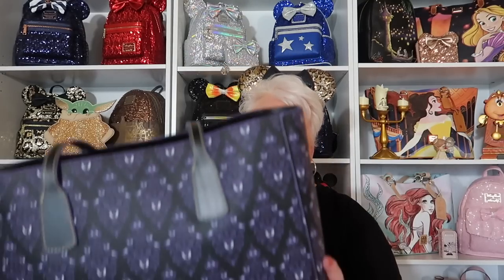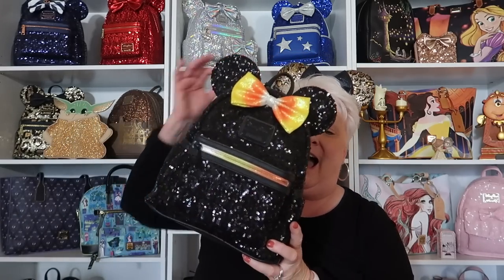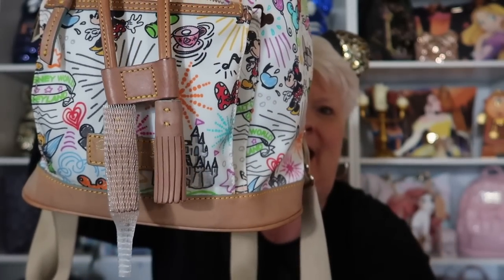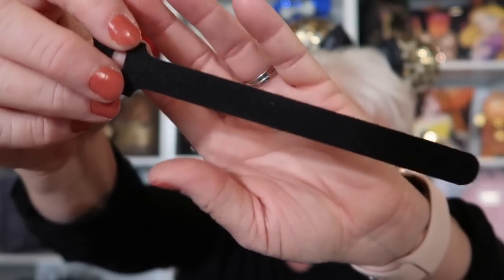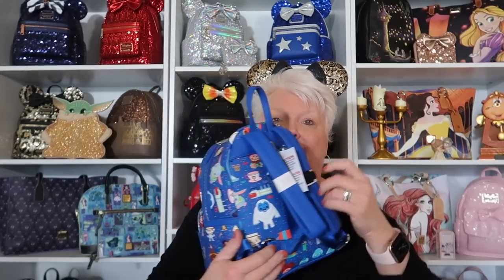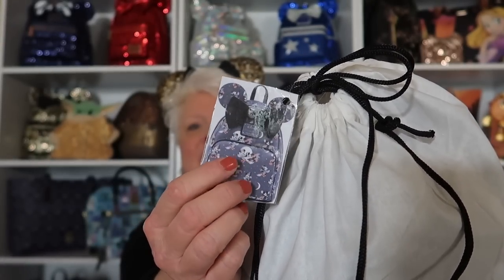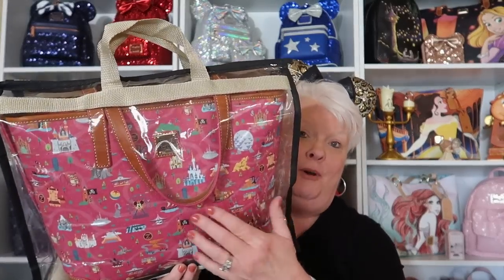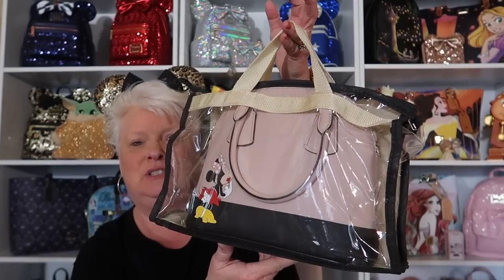Handbag Storage IDEAS! Cleaning & Care Tips! How To Keep Your Bags Looking NEW!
Today I'm sharing a video that has been highly requested. I'm sharing how I clean my bags, store my bags and some helpful hacks and hints to make changing in and out of your bags so much easier and fun. Of course, this is how I do things. There are so many others here on Youtube that have great ideas also. At the end of the day, we just want to keep our bags in NEW beautiful condition.

PRODUCTS MENTIONED IN VIDEO:

Amazon. 4 pack set Clear See through Handbag Dust Bags:

Amazon 10 ct Breathable Cotton Dust Bags for your Backpacks:

Amazon. Reusable Microfiber Cable Ties for your Backpack Straps:

Amazon. Expandable Mesh Makeup Brush Covers for your Tassels:

Karen's USA Adventures
"Its a Mystery Boxes"

MELISSA-R1B

PIXIEDUSTPEACH

Bibbidi Bobbidi Subscription Box Options:
1. Ultimate Magic Box  $119.00
2. Imagination Box  $99.00
3. Fantasy Box  $59.00
4. Wishes Box  $49.00
5. Dreams Box  $39.00
6. Bling Box  $19.00
7. Sparkle Box  $9.00

Wizards Vault:
1. Wizards Vault Box  $89.00
2. Wizards Vault Sliver Box  $49.00

Galaxy Boxes: (Marvel & Star Wars Themed Boxes)
1. Marvel Universe Box  $119.00
2. Marvel Universe Silver Box $ 99.00

3. Star Wars Galaxy Box  $ 119.00
4. Star Wars Galaxy Silver Box  $99.00

One Time Boxes: Prices and Availability Varies!
Bibbidi + Exclusive Magic Box
Name That Park
Fandoms Unite Boxes
Perfectly Practical

"B" by Bibbidi
Shop For Individual Apparel Products Also!

PIXIEDUSTPEACH

PIXIEDUSTPEACH

Frank at Pin-A-Palooza:
pinapalooza.net